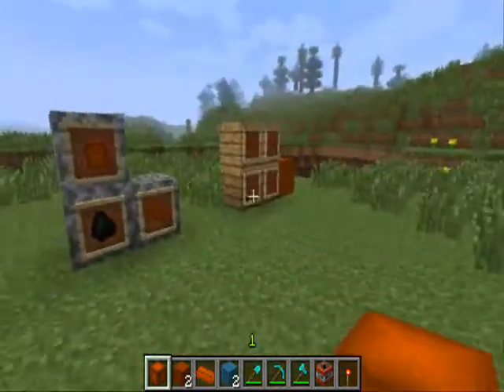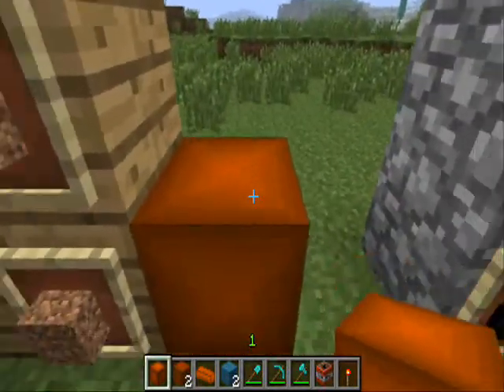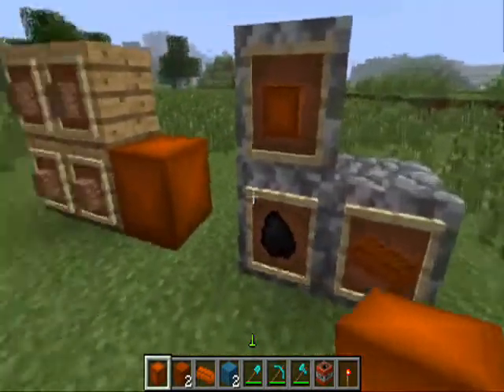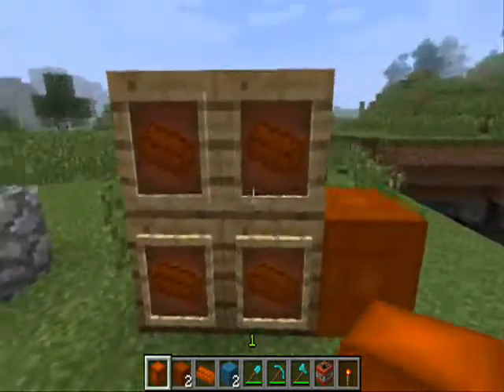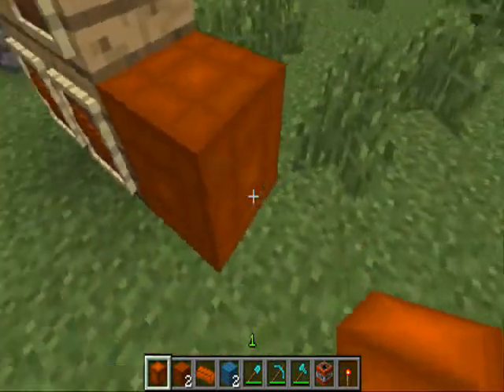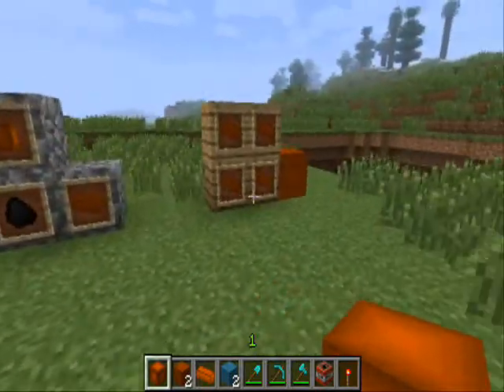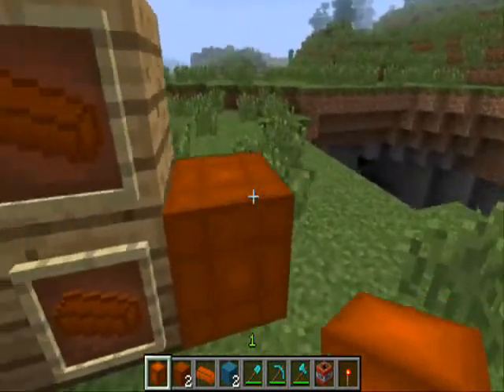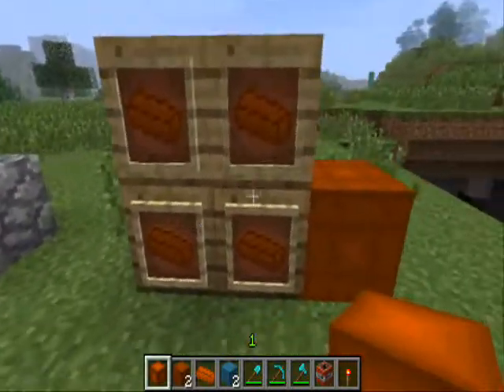Minecraft Mod Spotlight: (sorta)Useful-Dirt mod!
This mod allows you to make things with dirt when you are absolutely board and you wanna craft something